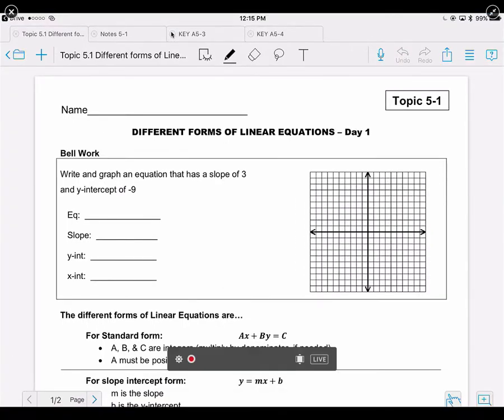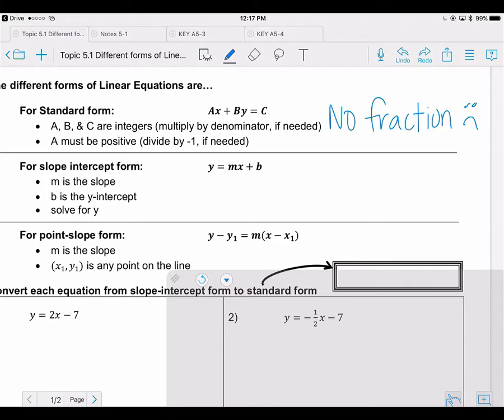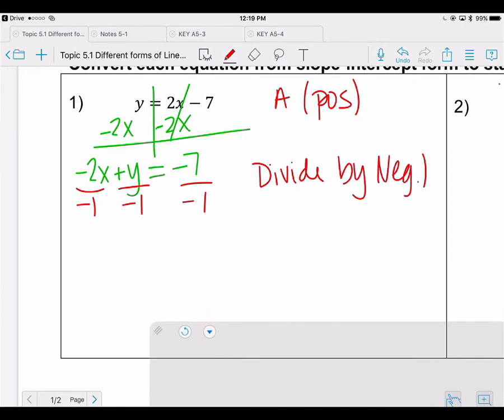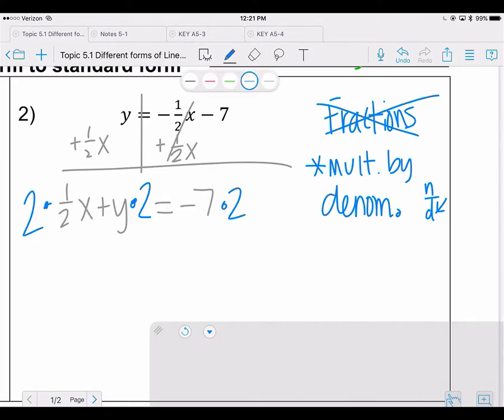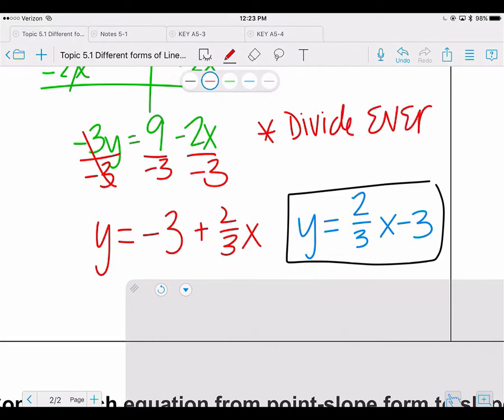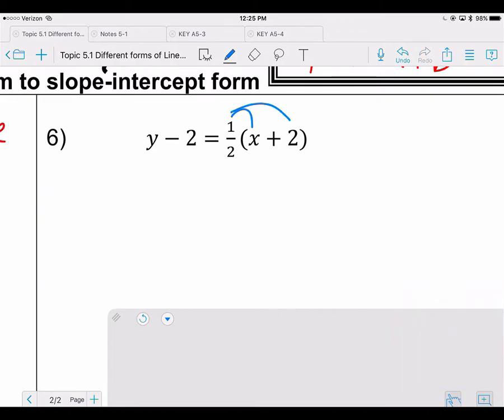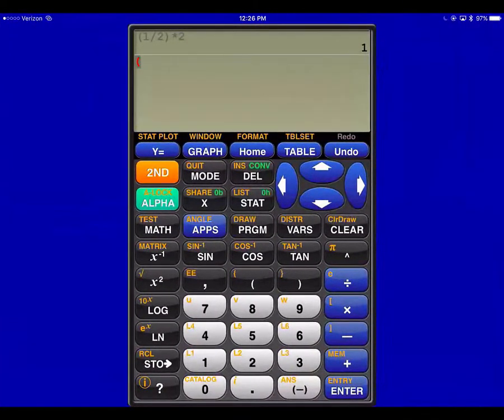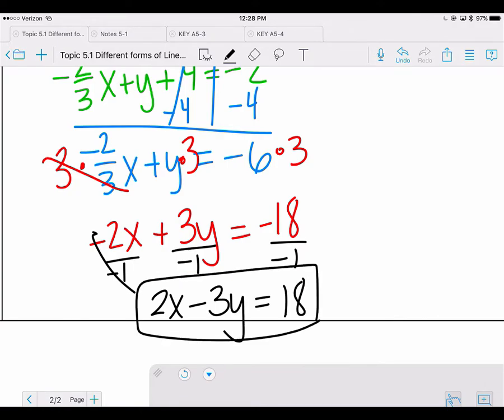Topic 5-1 Video